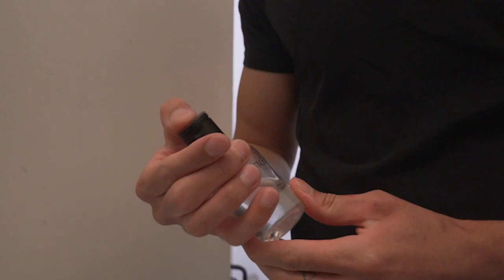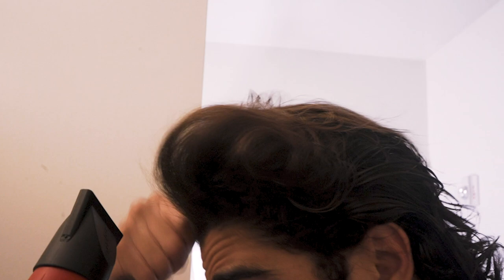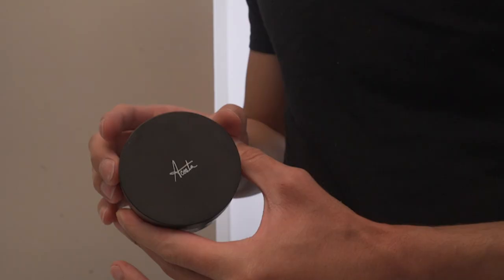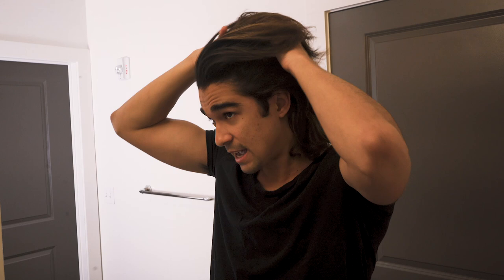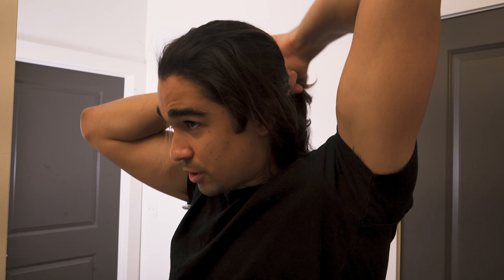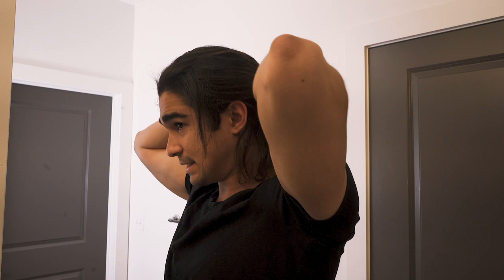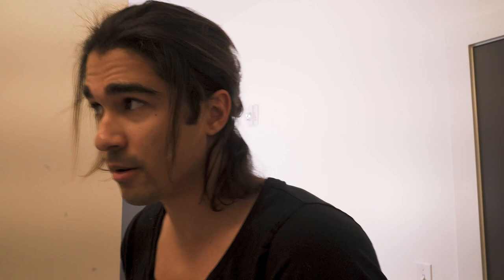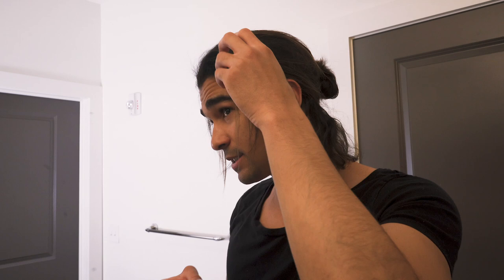Eren Yeager Hairstyle Tutorial (Step-by-Step) | Benjamin Seda | Attack on Titan Season 4